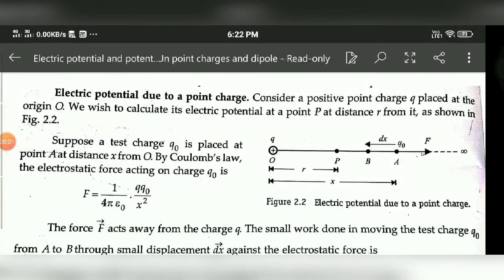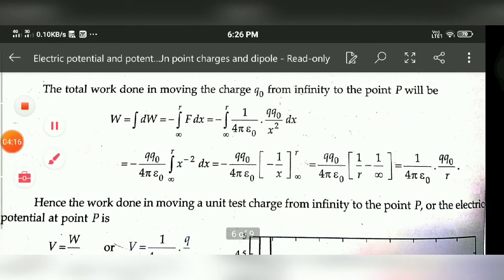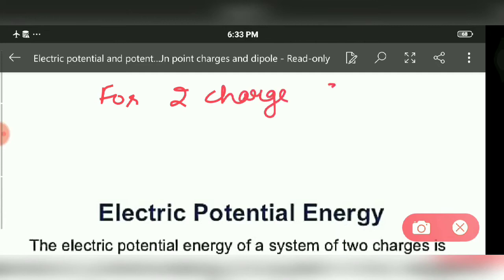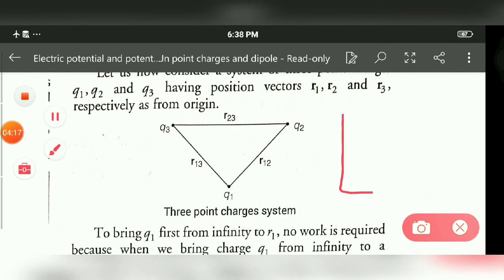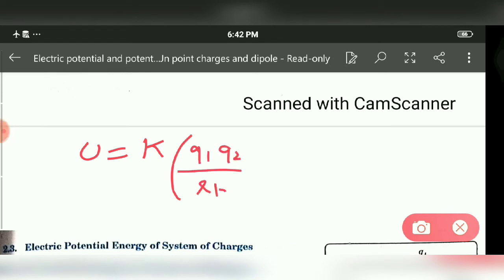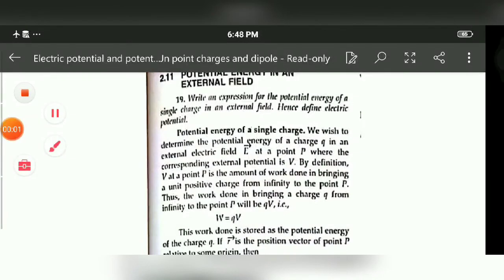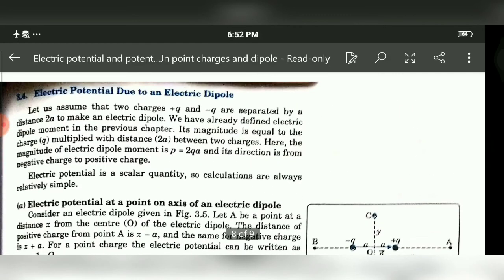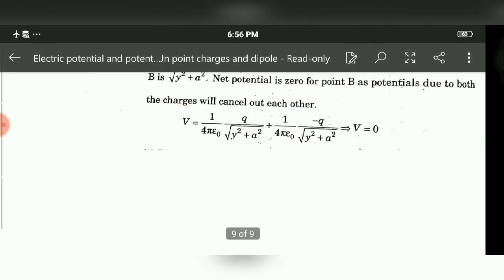Electric potential and capacitance Part:1(b)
Class:XII,Physics,Chapter:Electric potential and capacitance,Topic covered:Electric potential and potential energy due to point, two point , n point charges and electric dipole.